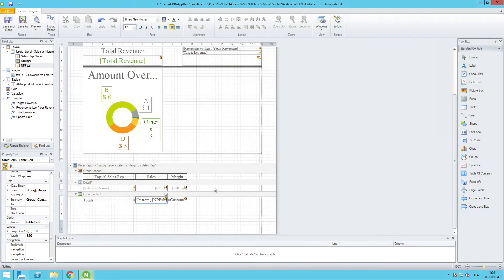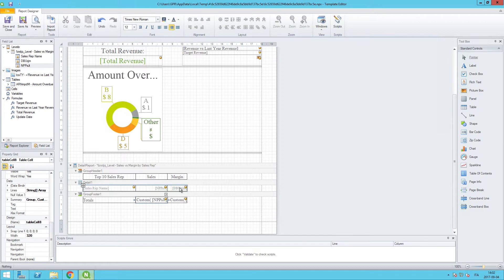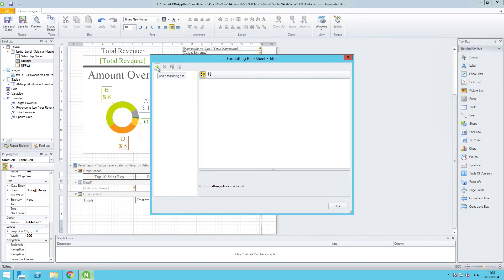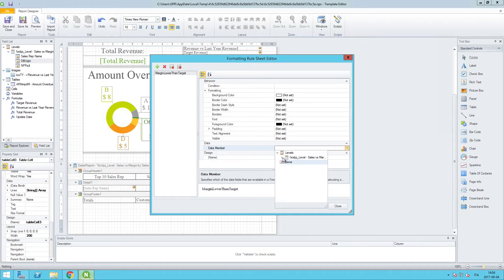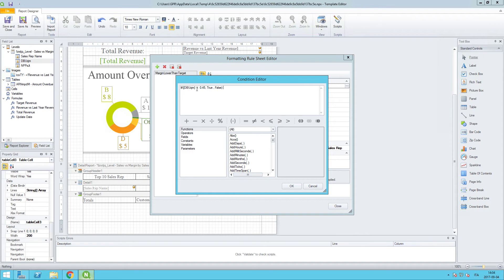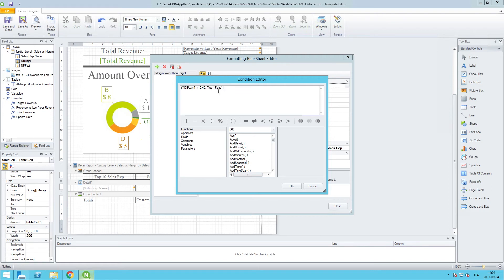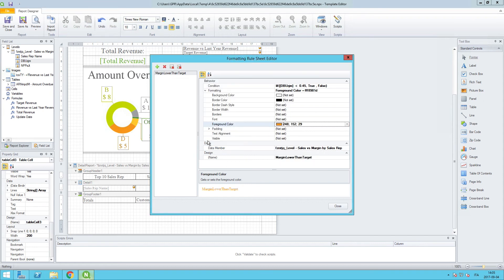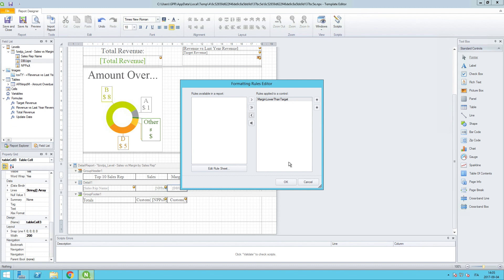Using conditional formatting in a PixelPerfect report - Qlik NPrinting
This video shows you how to set up conditional formatting in a PixelPerfect report. PixelPerfect supports formatting rules, so you can dynamicall select the formatting rules to highlight specific events.